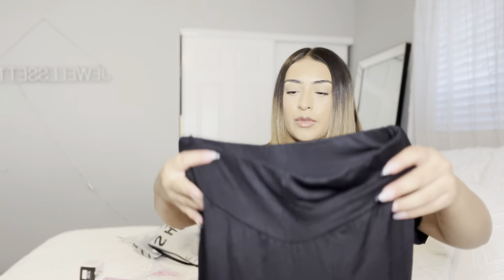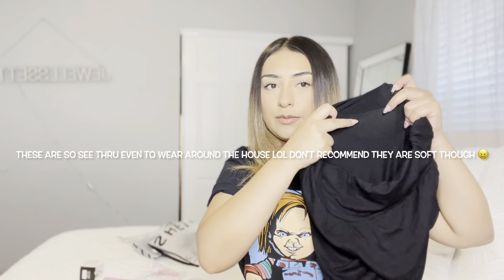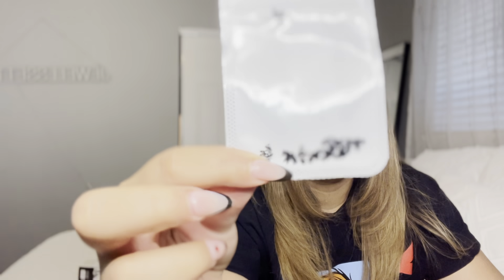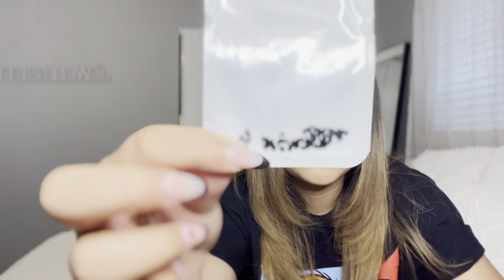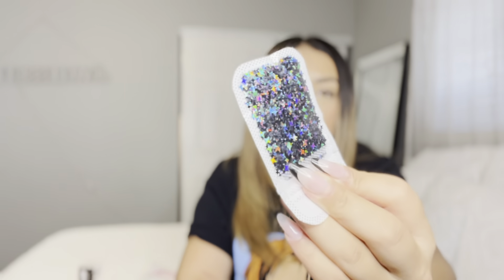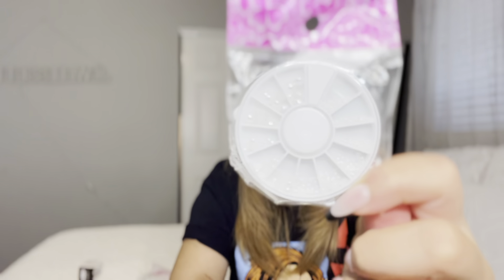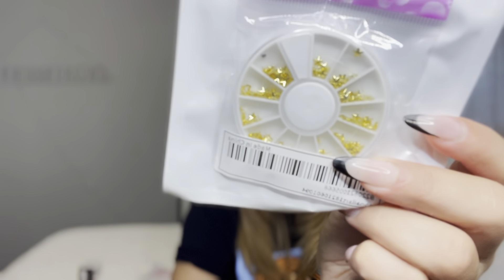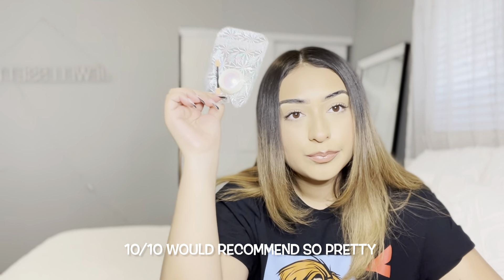Shein Haul: Cosmetology Student Nail supplies edition